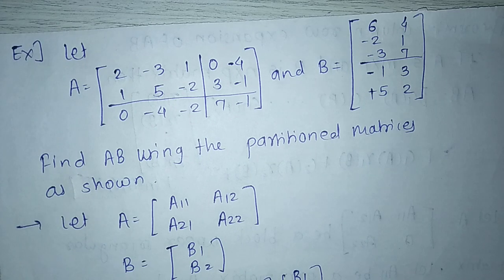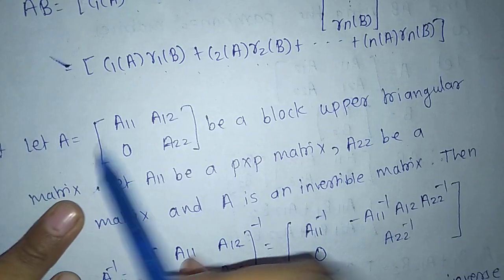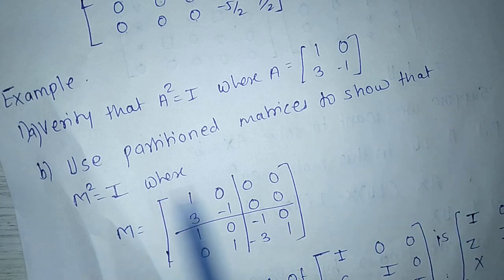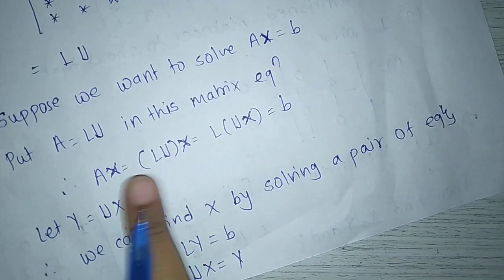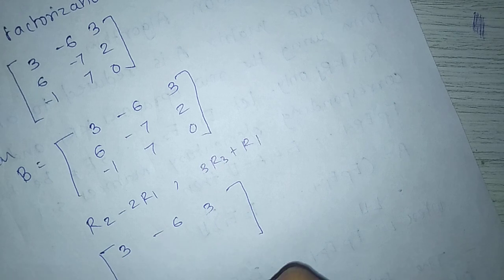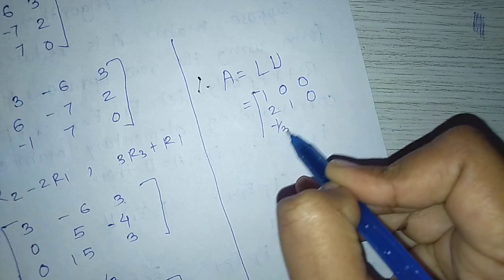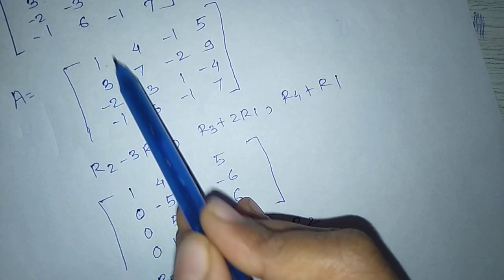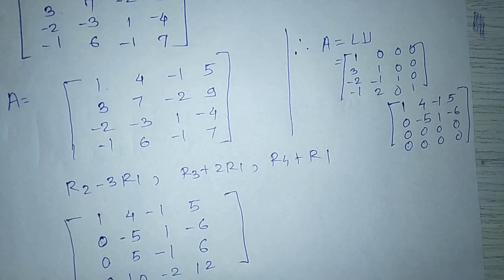F.Y.B.Sc. (Computer Science). Paper I .Chapter 3 - Linear Equations in Linear Algebra II (part 5)